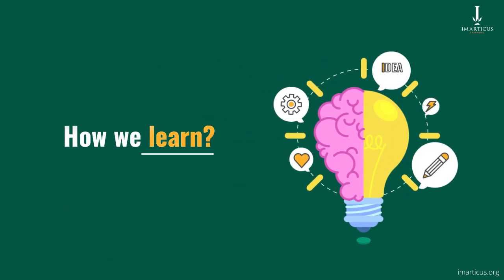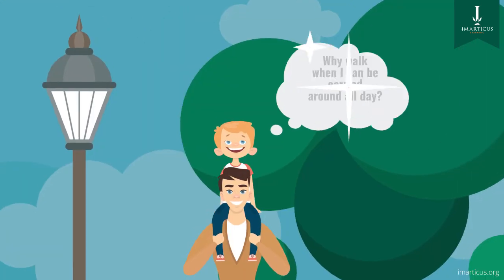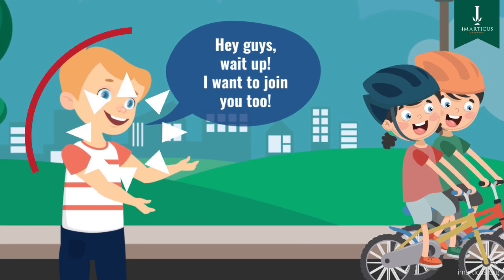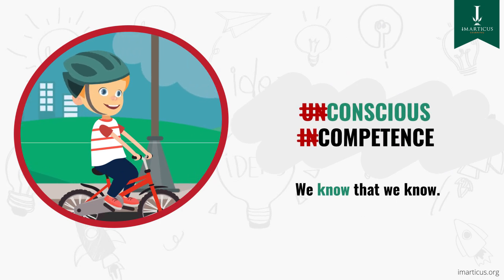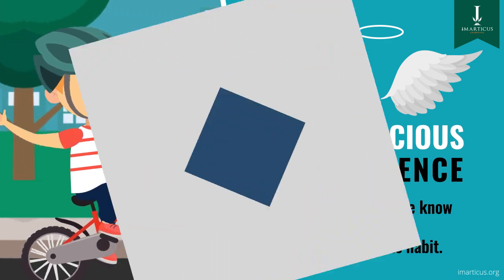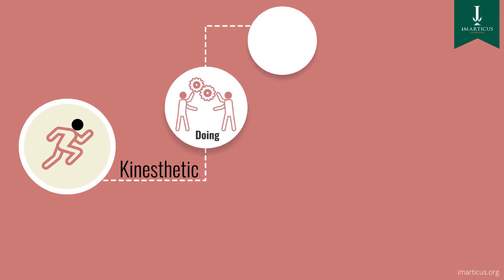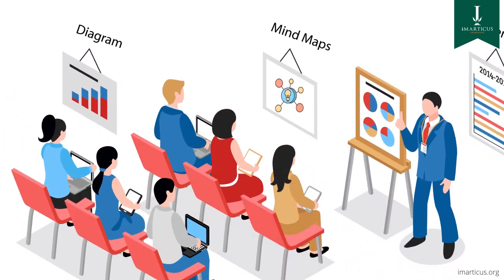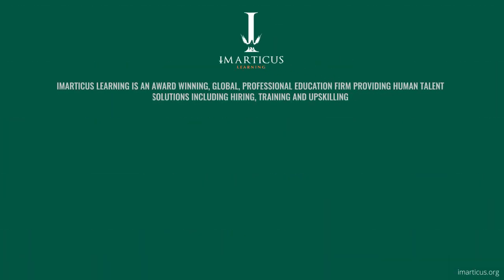Learning Methodology : How Your Brain Learns New Information?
Do you ever wonder, how your brain learns new information? This video will help you to explore different stages through which the human brain learns new information. What kind of a learner are you? Learning styles are considered one of the factors of success in higher education. The term “learning styles” speaks to the understanding that every learner acquires knowledge differently. A preferential way in which learners absorb, process, comprehend and retain information, varies from learner to learner. Depending on the various factors, a learner's preferred style is influenced. This notion of individualized learning styles has gained widespread recognition. Watch this video to comprehend different learning styles.